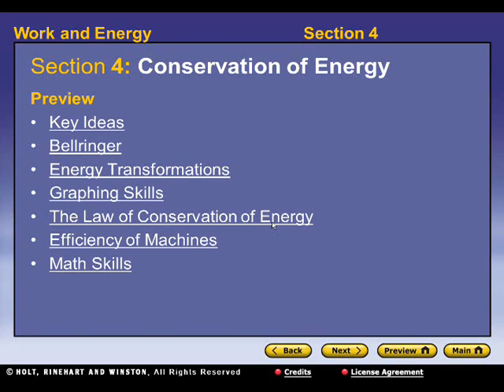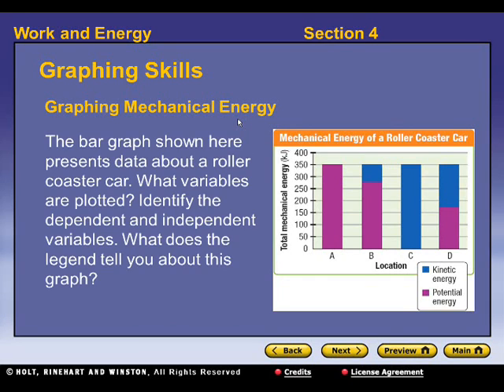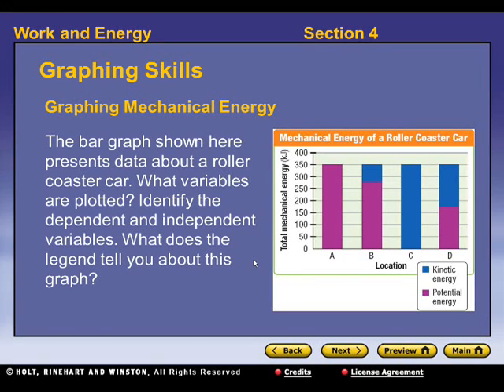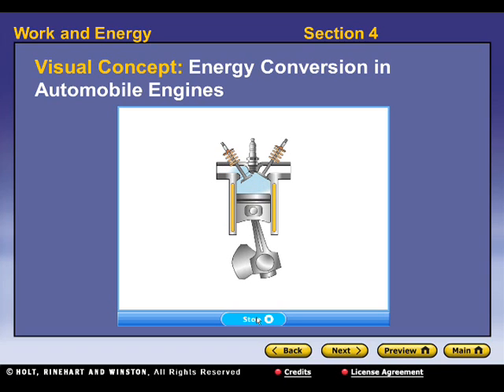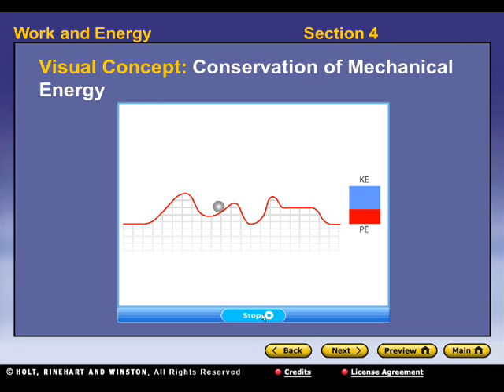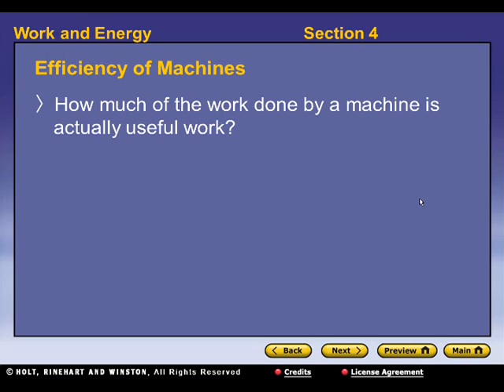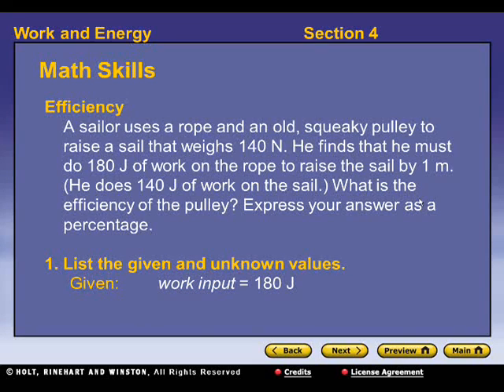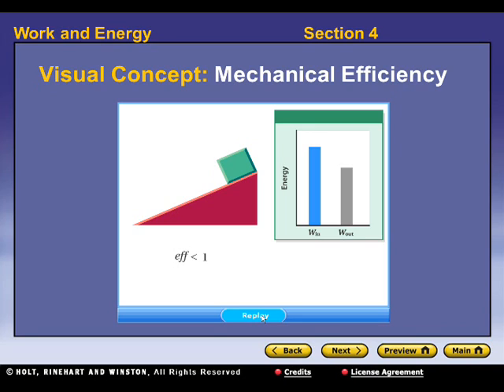Ch 13 Sec. 4